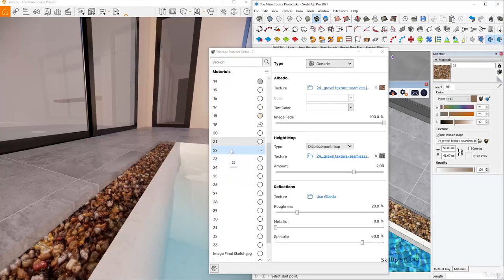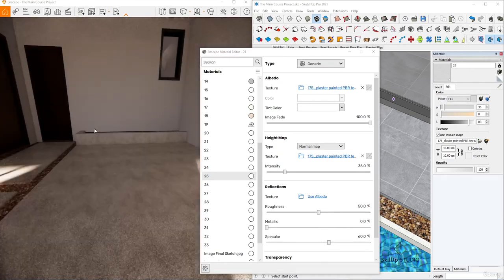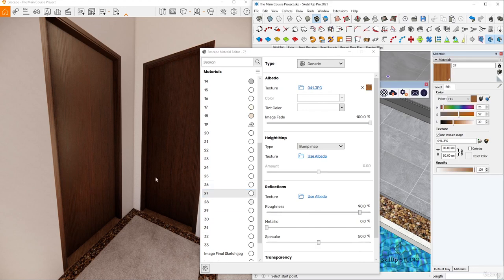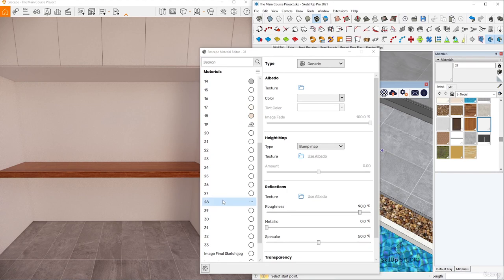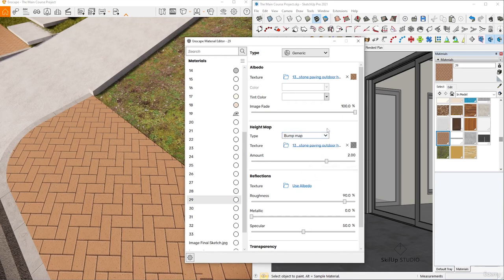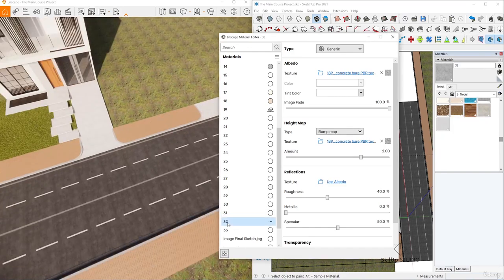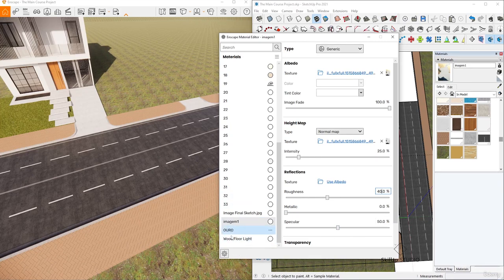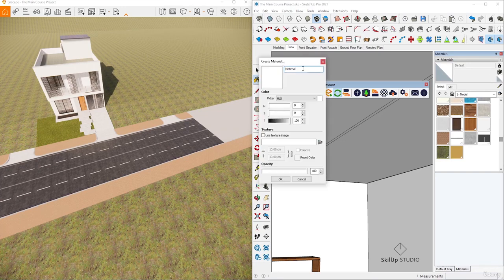SketchUp Pro + Enscape + LayOut Complete Tutorial | Editing Materials in Enscape | Part 3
Learn how to edit and fine-tune materials in Enscape to create more realistic architectural visualizations!

In Part 3 of Project Surfaces Simulation, we explore the Enscape Material Editor and learn how to transform basic SketchUp materials into realistic surfaces by adjusting texture, color, reflections, roughness, bump, displacement, and other important material properties.

In this tutorial, you’ll learn:
• How to edit SketchUp materials in Enscape
• Enscape Material Editor basics
• Adjusting material color and texture
• Reflection and roughness settings
• Bump and displacement techniques
• Creating realistic architectural surfaces
• Improving material depth and realism
• Tips for professional Enscape renders

This lesson is part of the complete SketchUp Pro, Enscape & LayOut tutorial series by SKILLCRAFT ACADEMY, designed to take you from basic 3D modeling to professional architectural visualization and presentation.